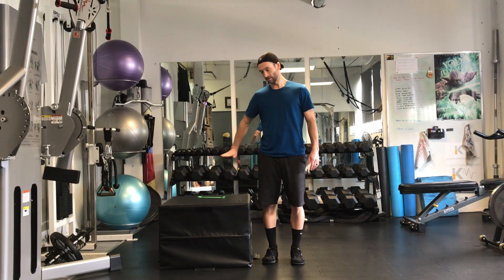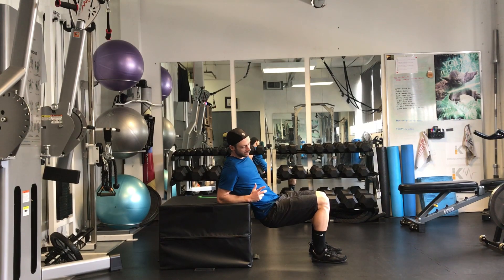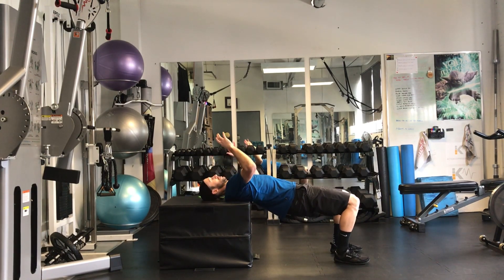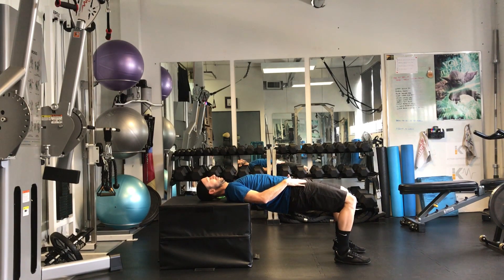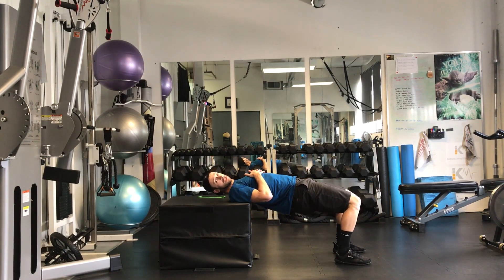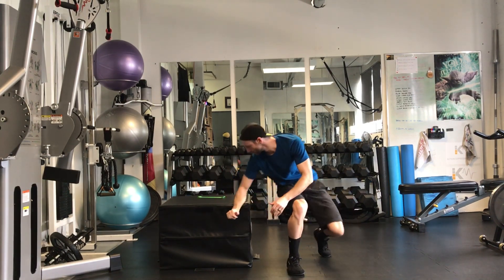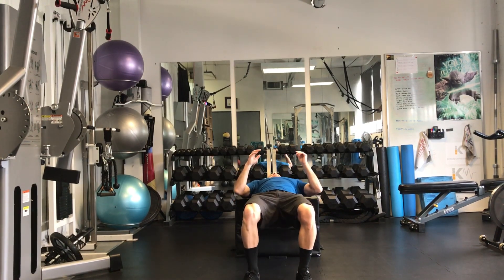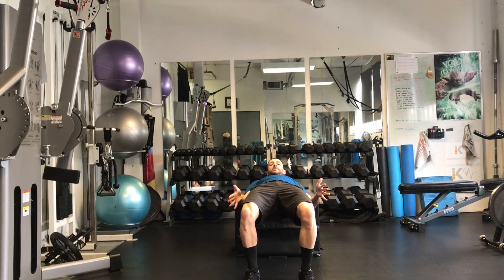Legs Hip Bridge Supine on Box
the glutes should be engaged as you press your pelvis to the sky
engage the lower abs as well to stabilize the pelvis and to prevent you from hyperextending your lumbar back
-progression 1 - go with 2 legs on the up and 1 down on the down - legs will be slightly closer together
-progression 2 - single leg up and down